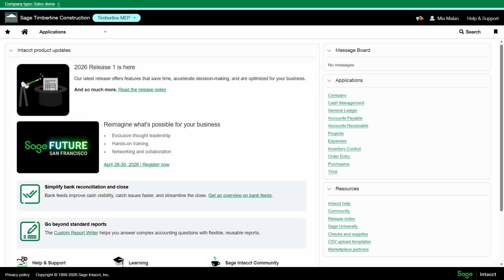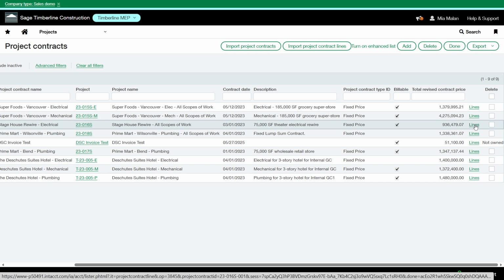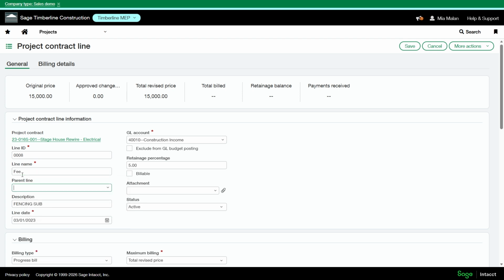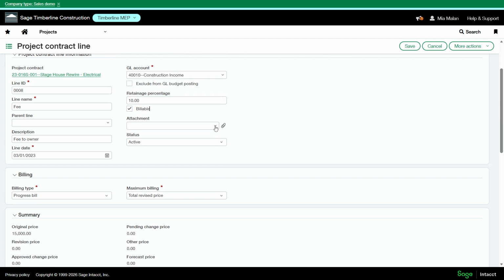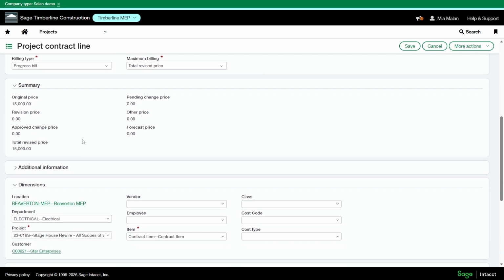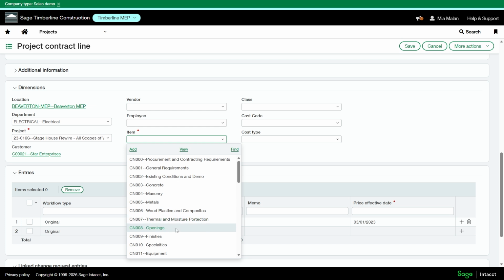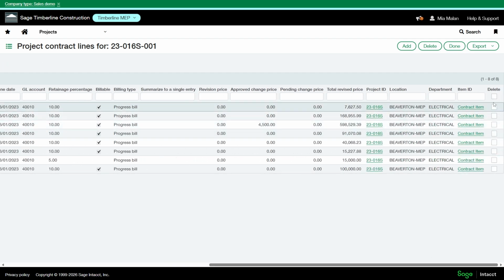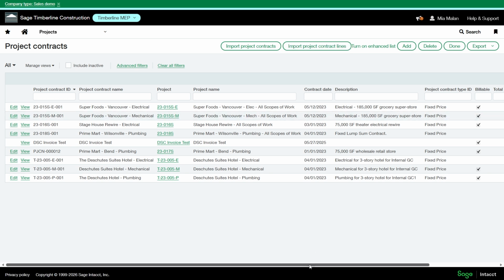How to Set Up Progress (SOV) Project Contract Lines in Sage Intacct | Set Up to Succeed Ep. 12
In Episode 12 of our Set Up to Succeed Series, we cover how to set up Progress (Schedule of Values) project contract lines in Sage Intacct Construction, a critical step for AIA-based billing and tracking your contract values accurately throughout the life of a project.

Getting your SOV lines set up correctly from the start ensures your billing, retainage, and revenue tracking all flow the way they should. If you've been working through the series, this is where your project setup really starts coming together.